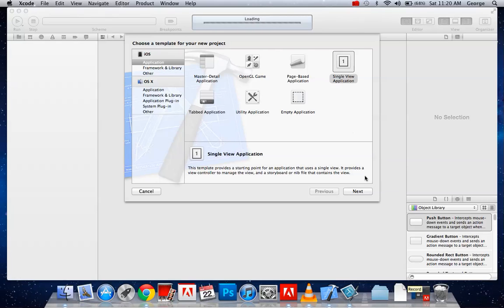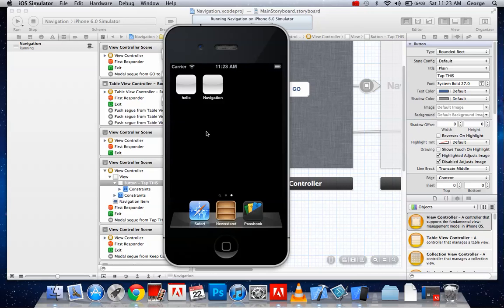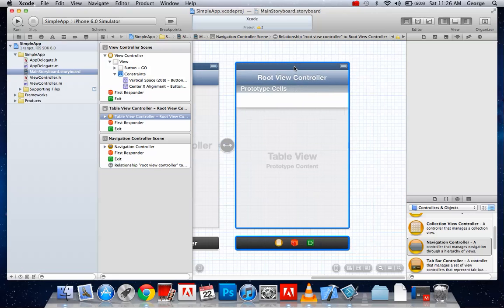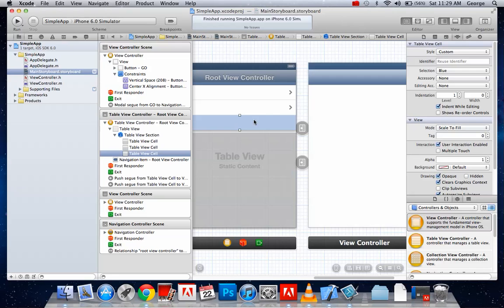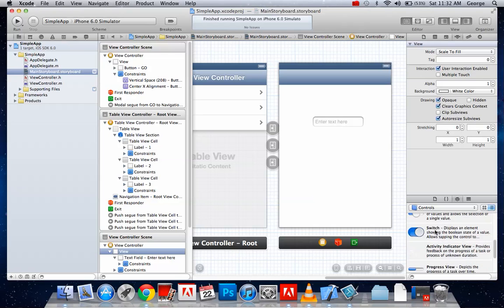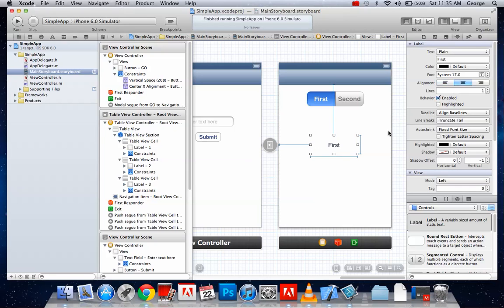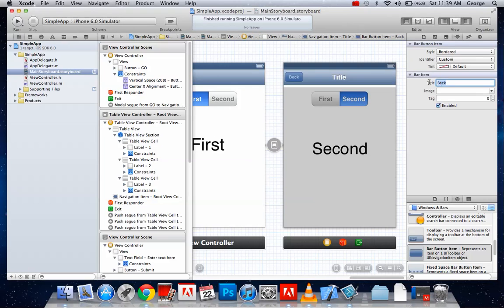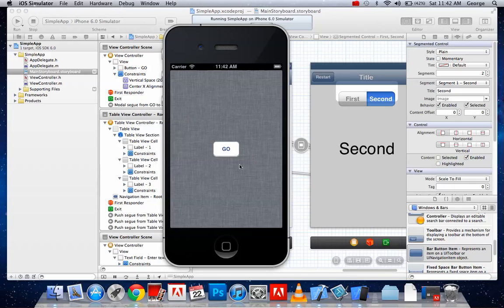Xcode Beginners Tutorial (No Coding Required) How To Make A Simple App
Hey everyone I'm just making a video to show you beginners how to make a really simple app on Xcode! It's really easy! When I made the video, I didn't even realize how long it took! I'm telling you, when you're making apps, time flies!